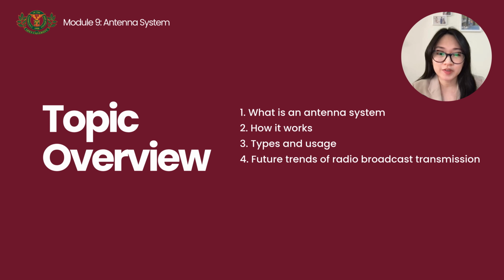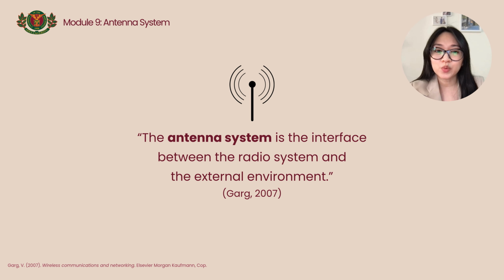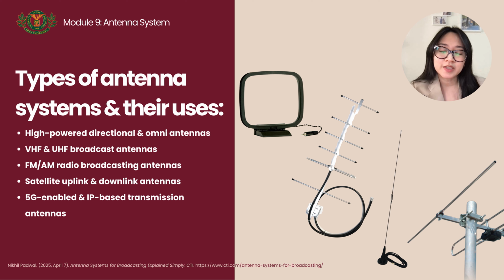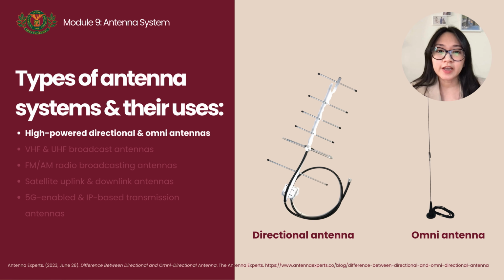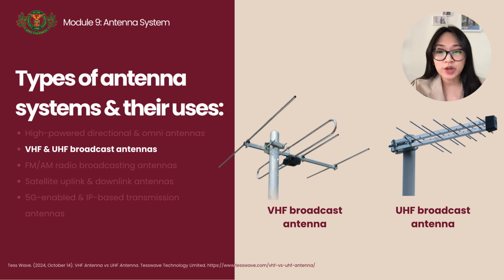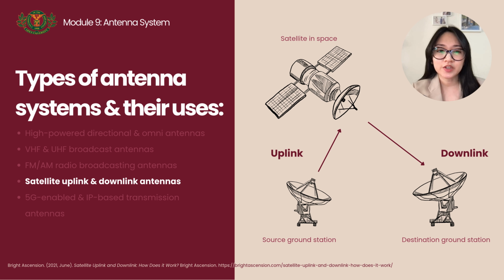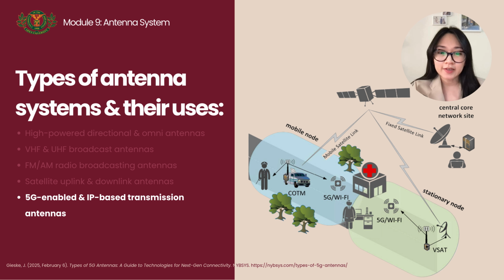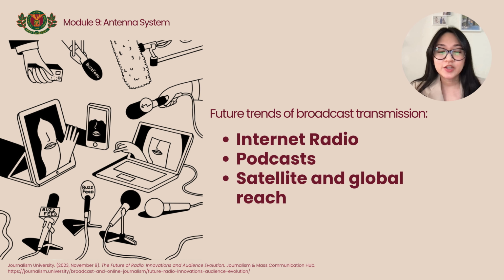DEVC206 - Module 9: Basic Radio Hardware - Antenna System